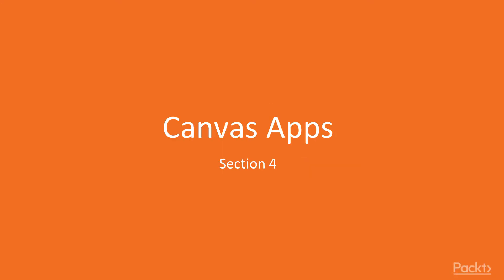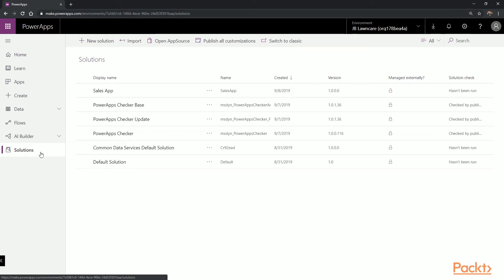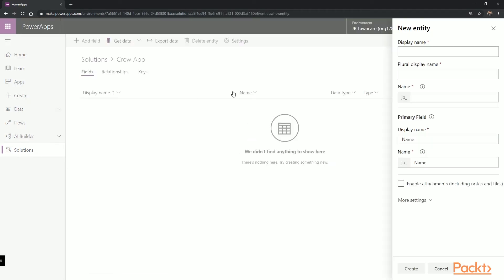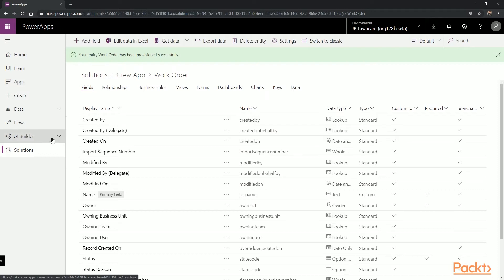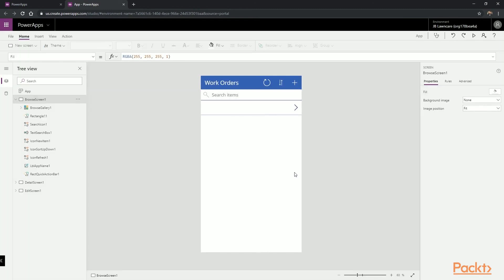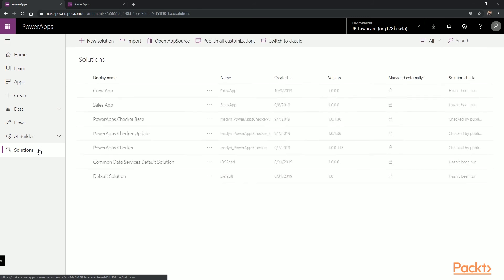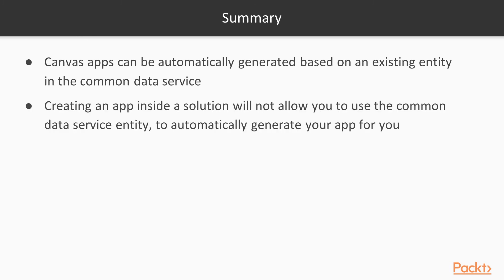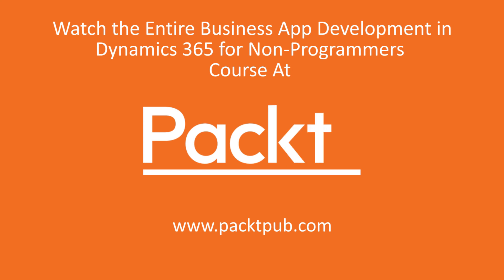Business App Development in Dynamics 365 for Non-Programmers : Creating a Canvas App | packtpub.com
This video tutorial has been taken from Business App Development in Dynamics 365 for Non-Programmers. You can learn more and buy the full video course